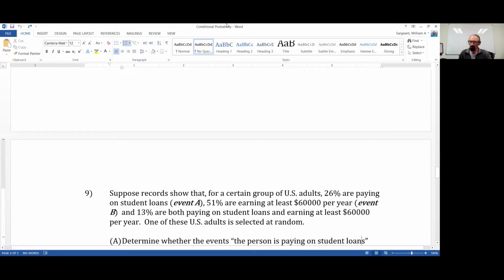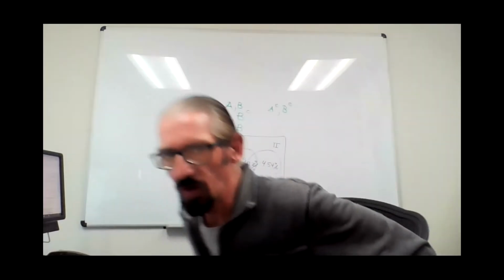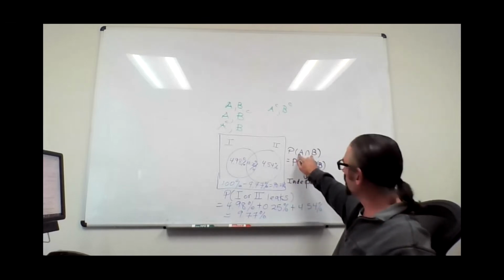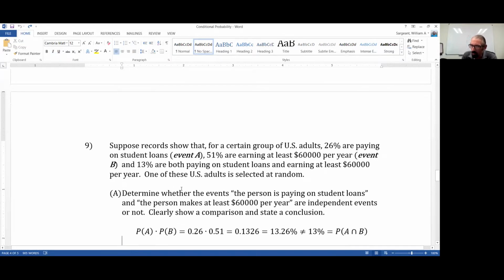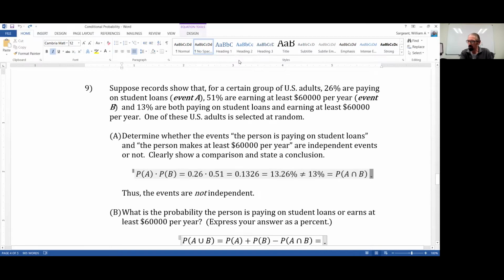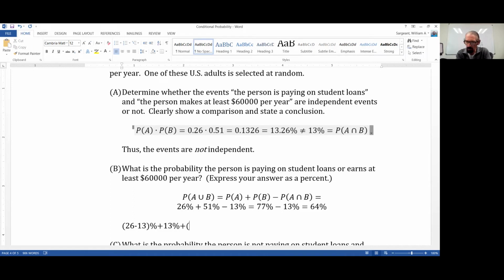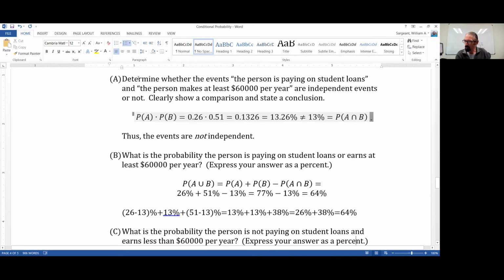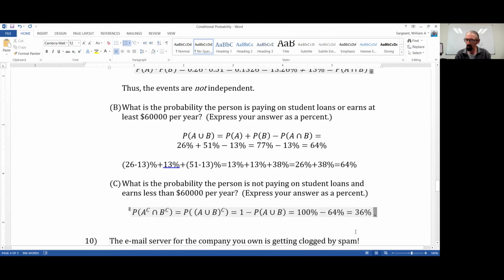Checking that Two Events are Not Independent + Review